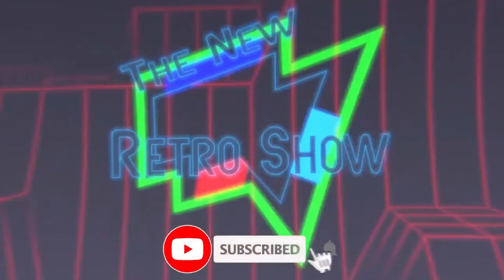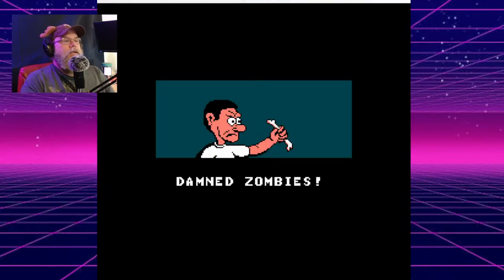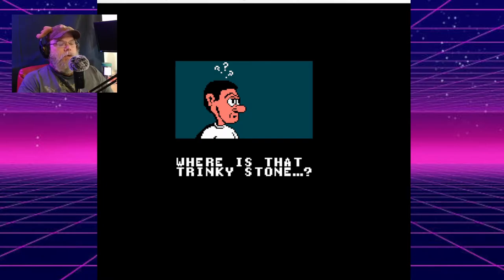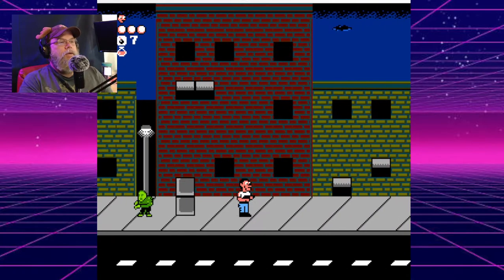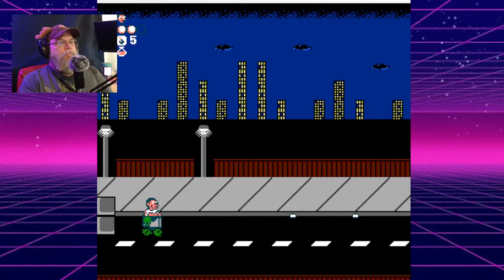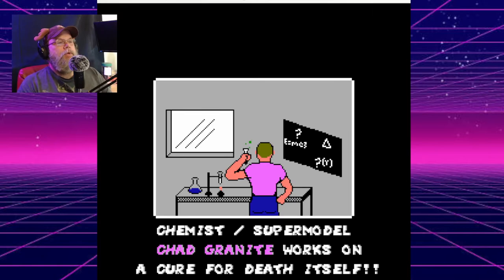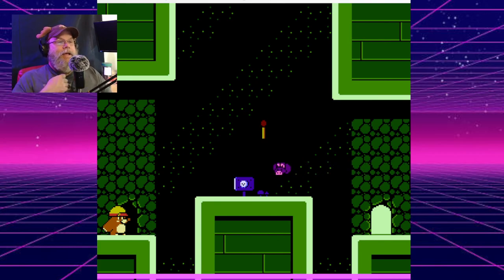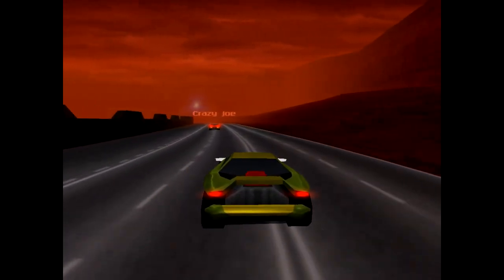New Games for your Nintendo Entertainment System Part 24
The Nintendo Entertainment System (NES) is an 8-bit third-generation home video game console produced by Nintendo. It was first released as the Family Computer, commonly known as the Famicom, in 1983 in Japan. The NES, a redesigned version, was released in American test markets in October 1985, before becoming widely available in the rest of North America and other countries

Link to the games
Mogura Mines

Easy-to-use. Connect with 1 click or enable auto-connect for 0-click protection.
5500+ servers in 60 countries. Find a server near you for better speed or in a remote location for more content.
Amazing speed. It’s confirmed by the speed tests — NordVPN is the fastest VPN out there!
6 devices. On every central platform: Windows, Android, iOS, macOS, and Linux. Even your Android TV supports NordVPN!